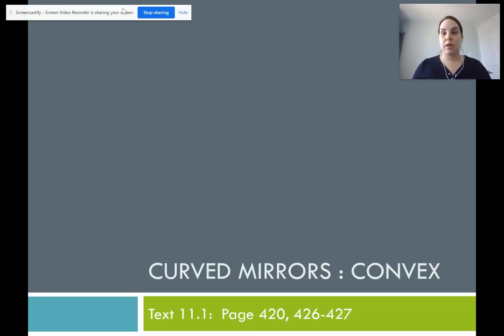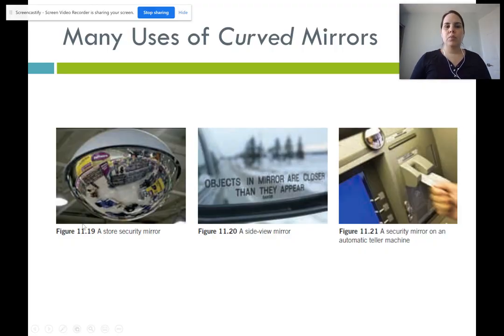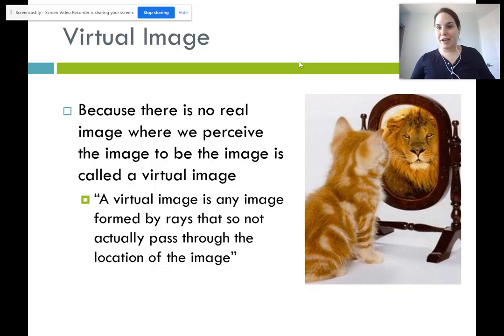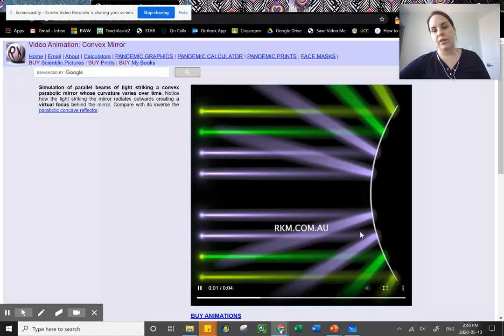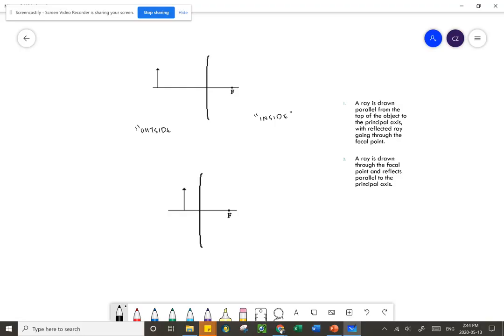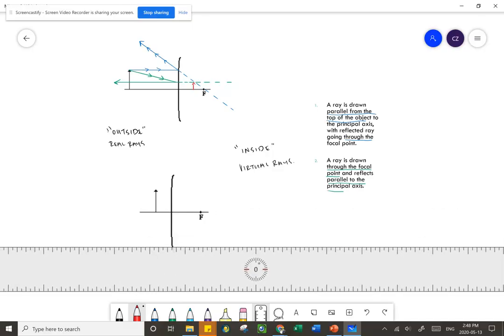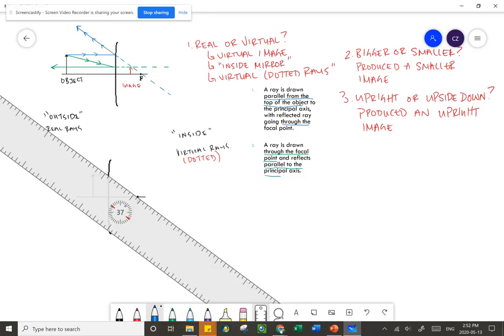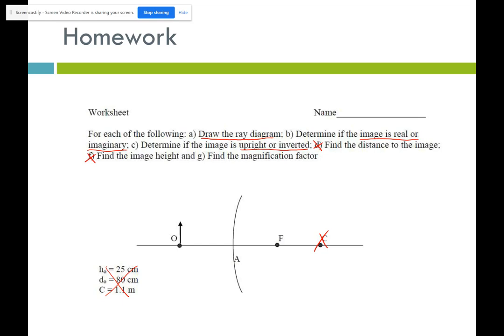Lesson 04- Curved and Convex Mirrors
Follow along to help yourself out with Lesson 04- Curved and Convex Mirrors for Ms. Z's Distance Learning for SNC2D!